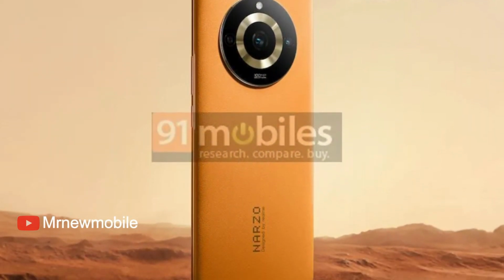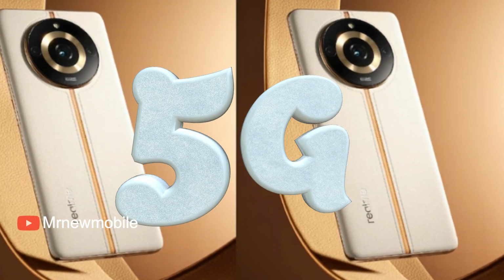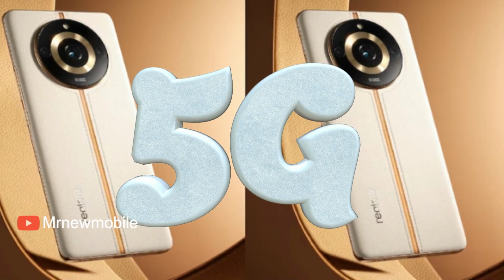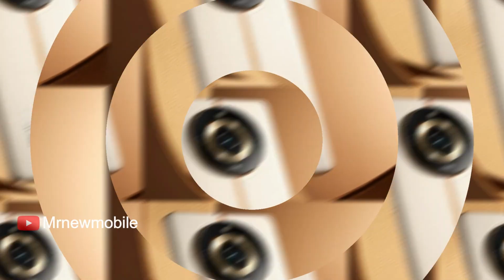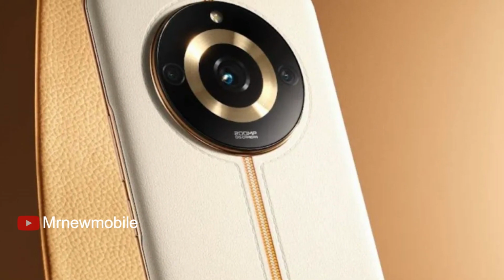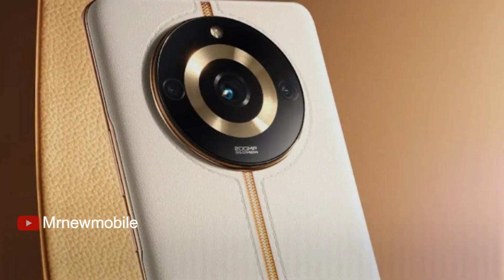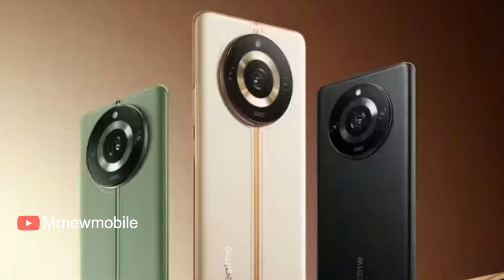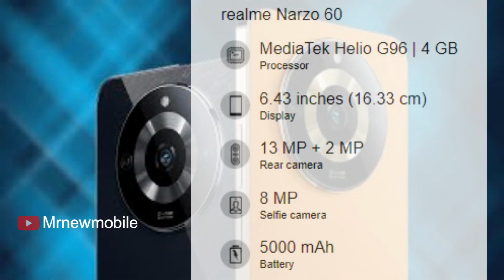Realme Narzo 60 5G - FINALLY!